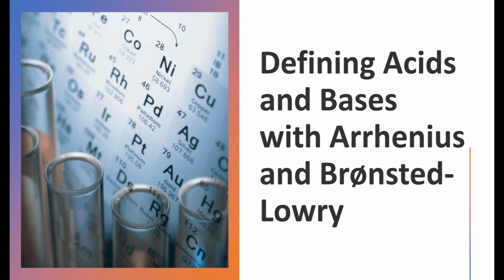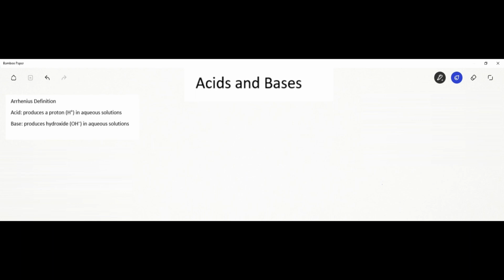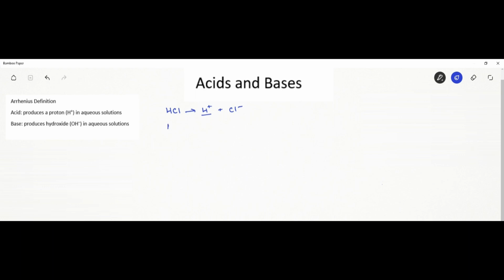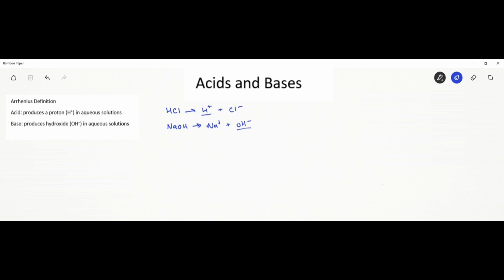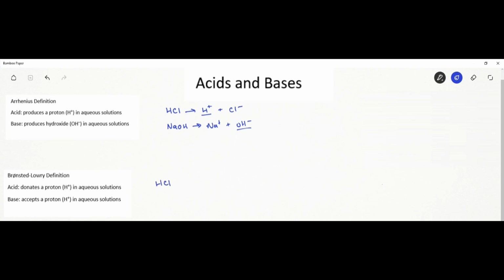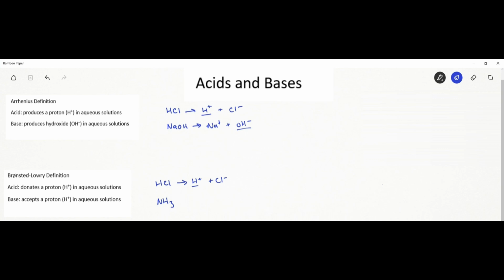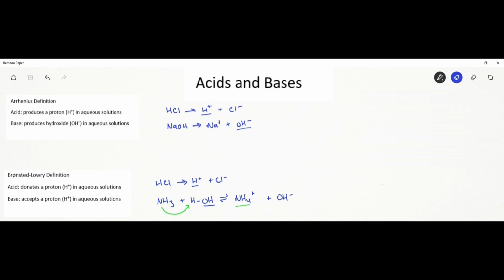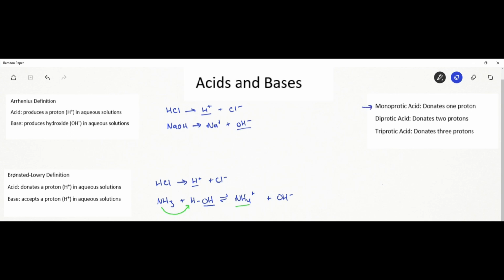Defining Acids and Bases with Arrhenius and Bronsted Lowry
In this video we will talk about two definitions of acids and bases. First, we will go over the Arrhenius definition which is the simplest and then we will discuss a broader definition, the Bronsted-Lowry definition.